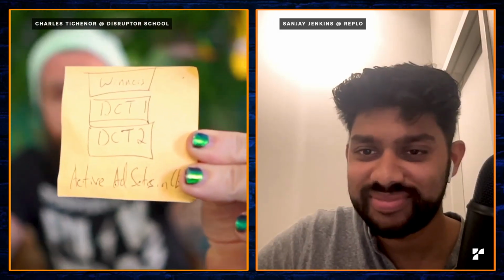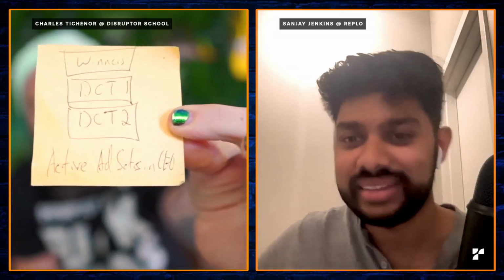Insights from a Top Advertiser | Running & Scaling Facebook Ads | Design to Convert Podcast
In this episode of the Design to Convert podcast, host Sanjay Jenkins interviews Charles Tichenor, the founder of Disruptor School and a renowned Facebook advertiser. With over a billion dollars in revenue driven through Facebook ads, Charlie shares his unique philosophy on running and scaling Facebook ads. He emphasizes the importance of strategic thinking, problem-solving, and focusing on key performance indicators (KPIs) for successful Facebook ad campaigns. Charlie's energetic and intense approach, coupled with his deep desire to help people realize the potential of these tools, makes for an engaging conversation that delves into his journey from being a touring musician to becoming a Facebook advertising expert.

Charlie recounts his early experiences with Facebook ads, starting with running engagement and page-like ads for his band. He shares how he stumbled upon a job opportunity at an ad agency, where he eventually became the supervisor for paid social media at Omnicom. Despite initial skepticism about Facebook advertising, Charlie's seniority in the field allowed him to explore different strategies and run tests, leading to his expertise in the space. He highlights the shift in mindset needed to achieve success, urging marketers to focus on confidently scaling their ad campaigns and working on their businesses rather than in them. Charlie's journey exemplifies the possibilities that lie in mastering Facebook ads and using them to achieve significant growth and success.